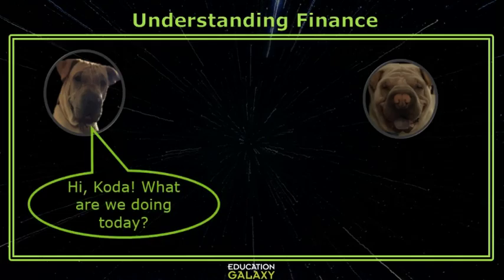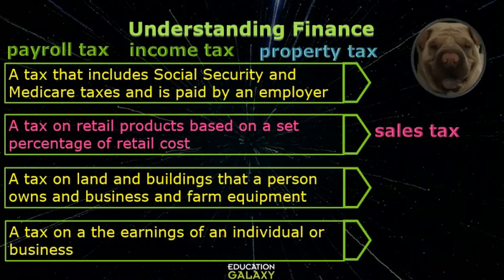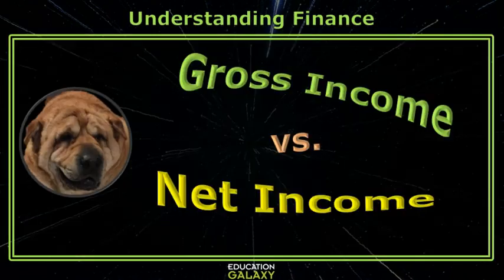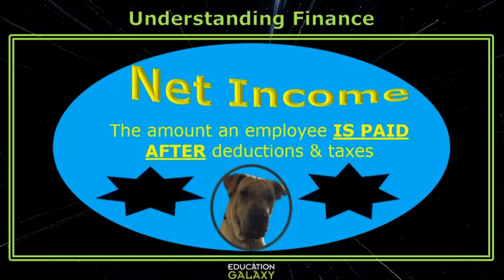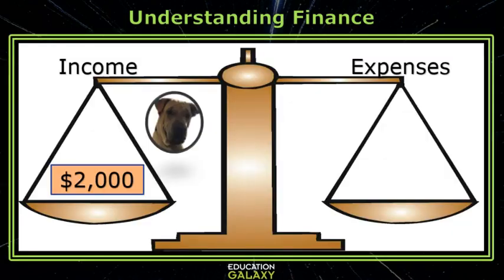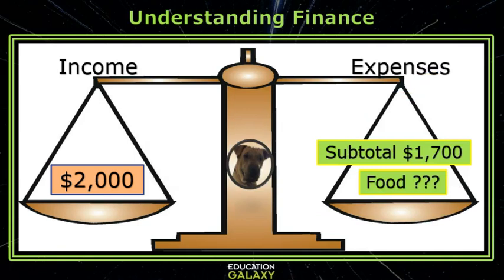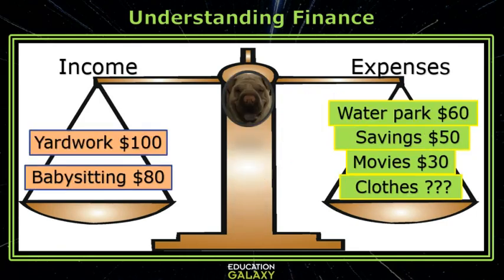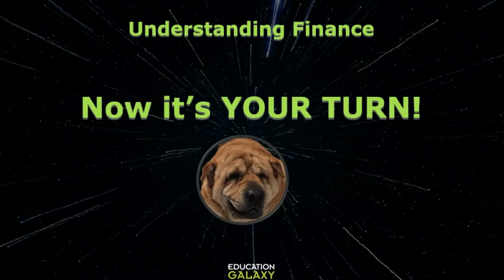5th Grade - Math - Understanding Finance - Topic Overview